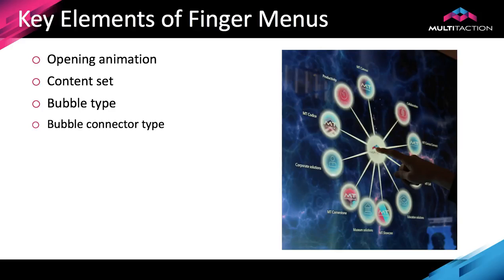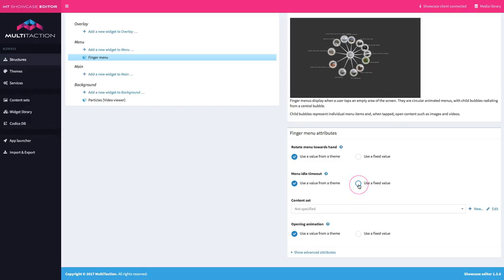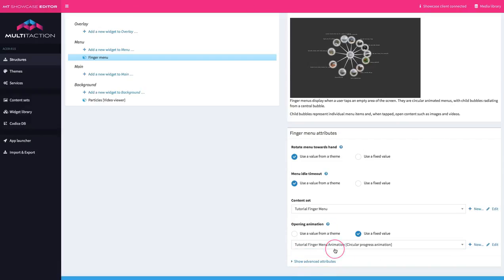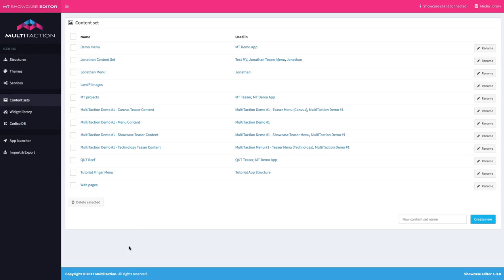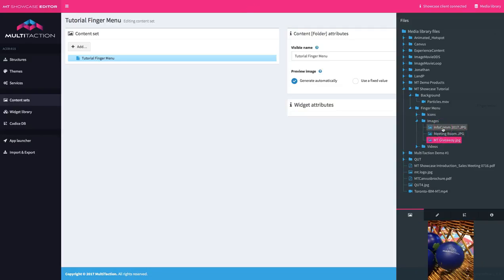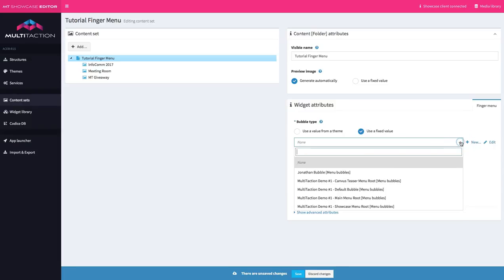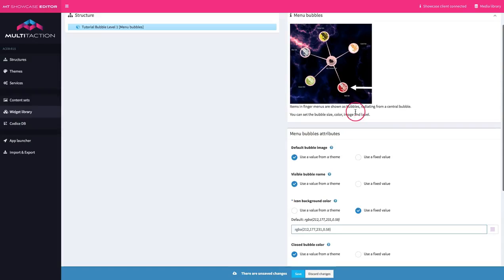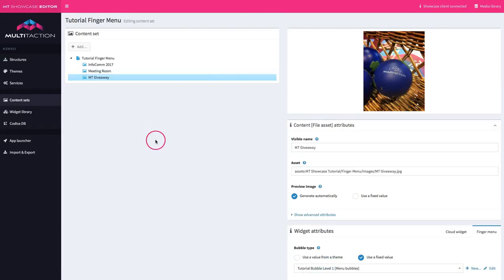MT Showcase Tutorial 3 - Creating a finger menu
In this tutorial we create a simple menu and explore the different ways to control the looks and behavior of the menu.